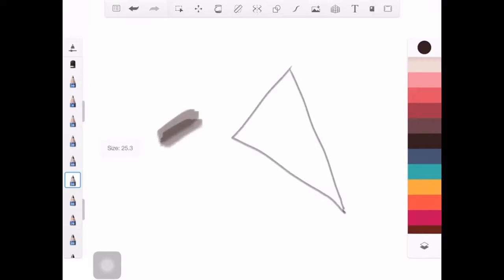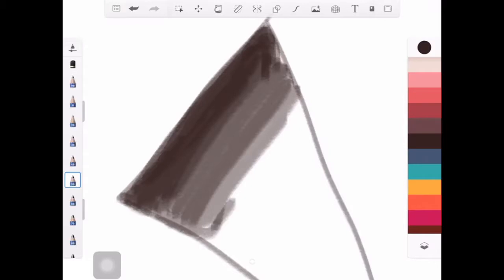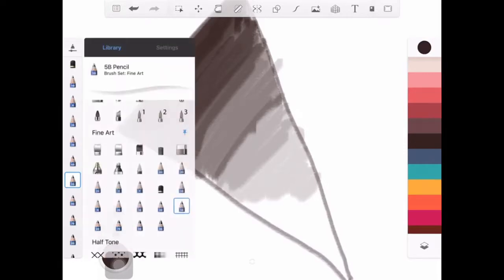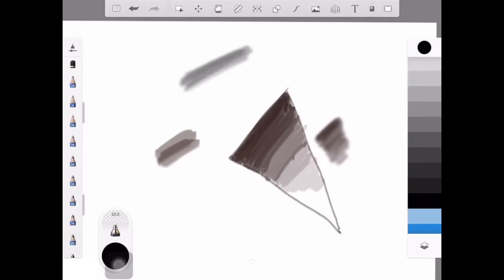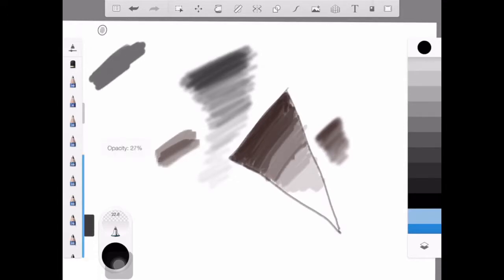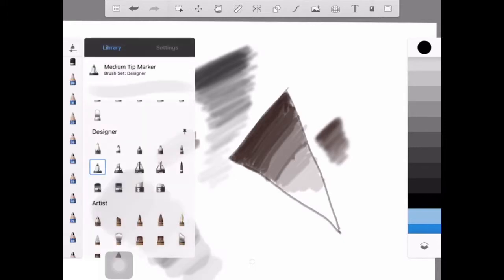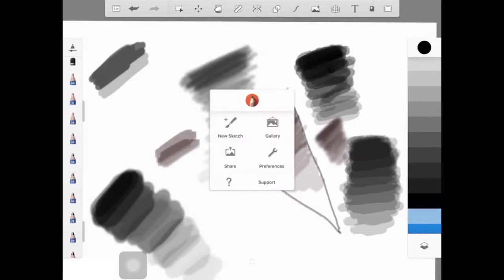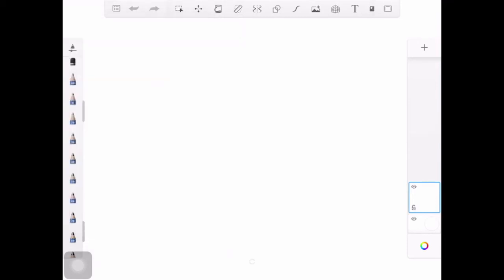Value drawing in Sketchbook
Tutorial for my online students.

Tools used:

Blue drawing pencils
Airbrush
Medium tip marker
Artist pencil (yellow one)